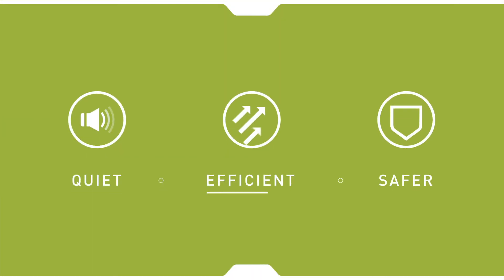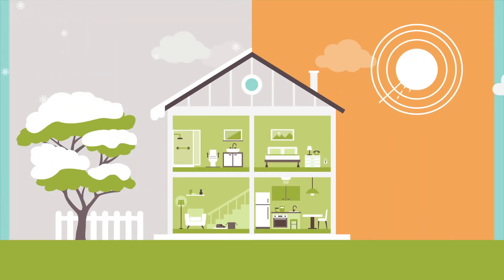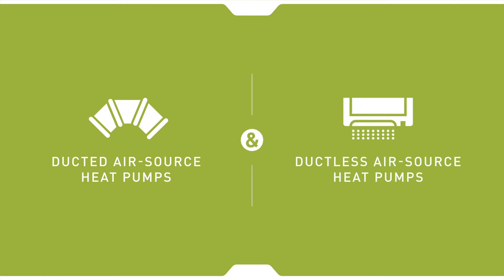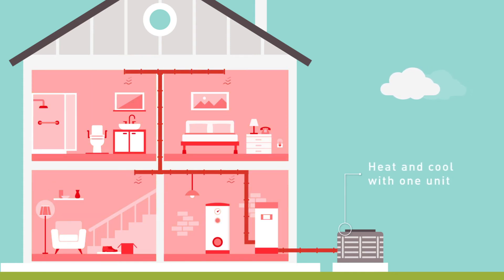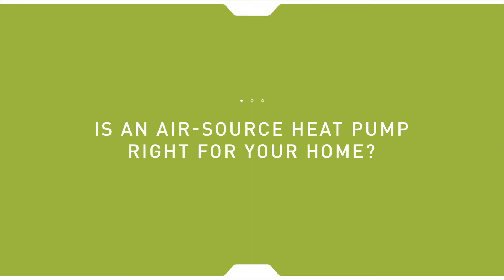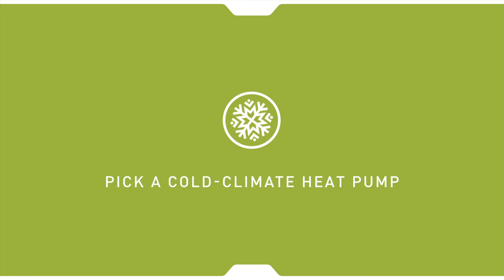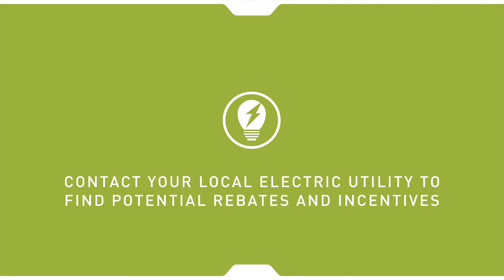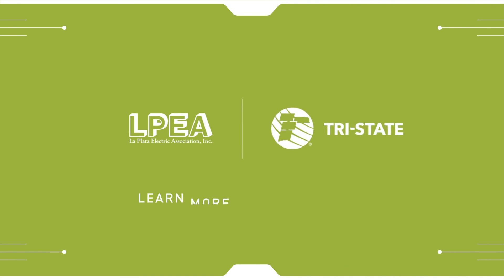Heat Pumps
Heat pumps provide a cost-effective, highly efficient, and low-maintenance way to both heat and cool your home. Switch from propane or traditional electric to a heat pump system, and you could save more than $1,000 a year on your utility bills.